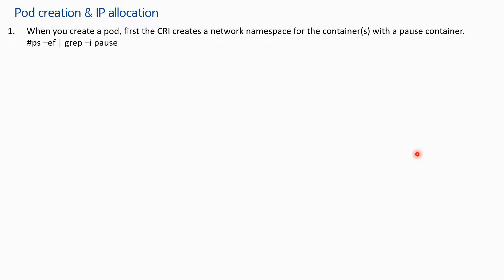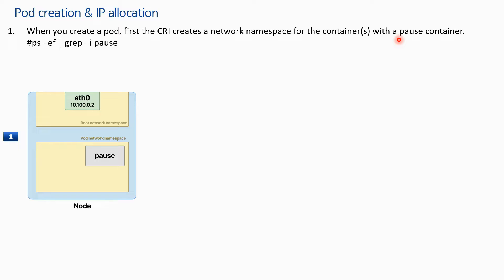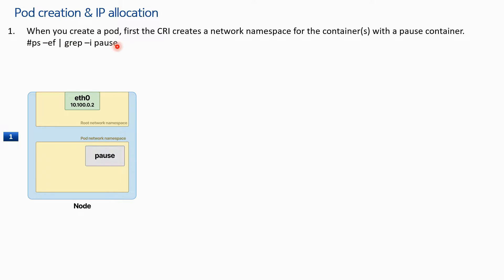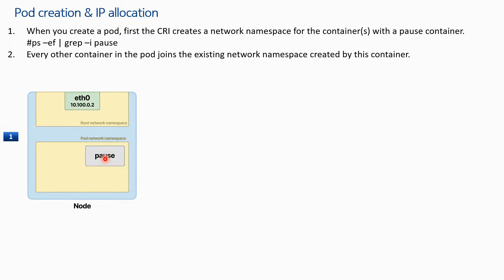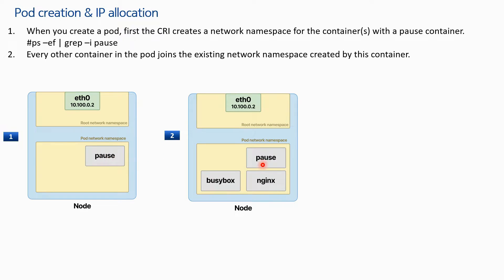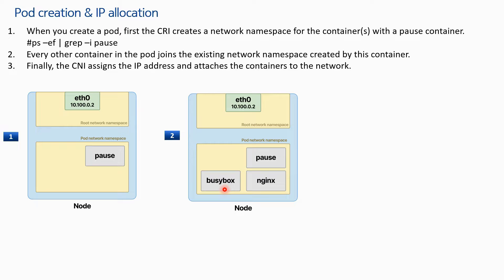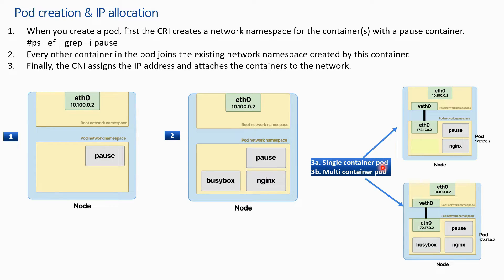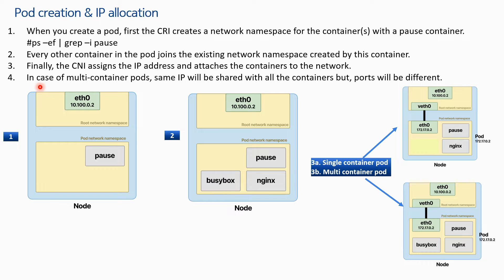EasyKube 17 IP allocation in pods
00:00 Pod Creation
02:43 IP allocation to the POD(s)
05:35 Network Namespace

Do you know that an IP address is assigned to a pod & NOT assigned to a container?
In that case, How can we reach multiple containers via an IP address?
At which stage of the pod creation the IP address gets allocated to the pod?

Get all your answers in this video

Tune in to this EasyKube series which has been made for absolute beginners in this space.